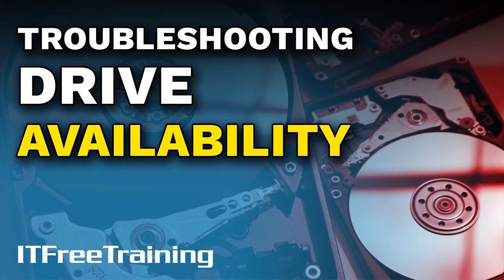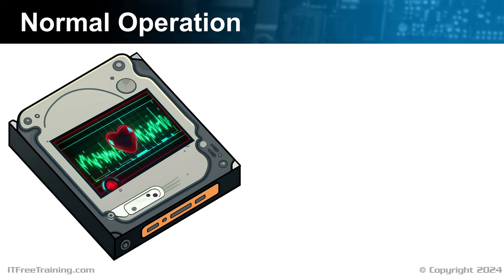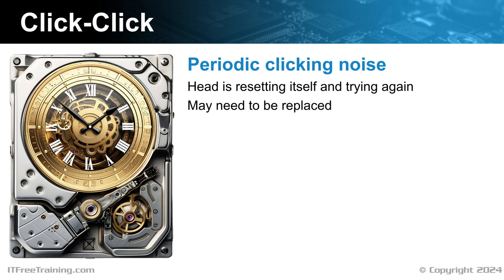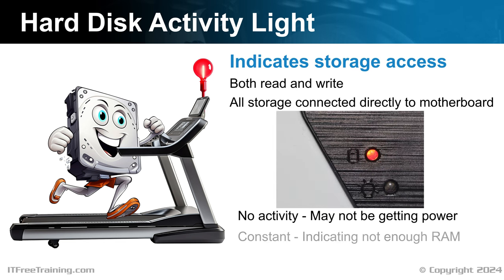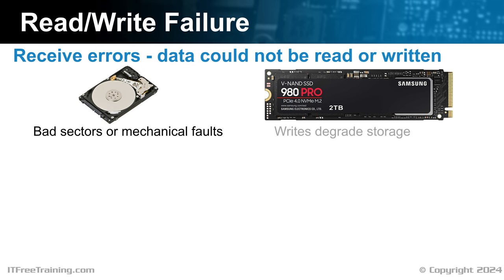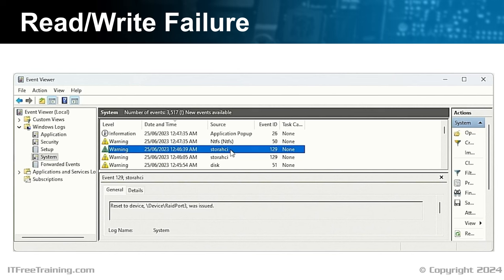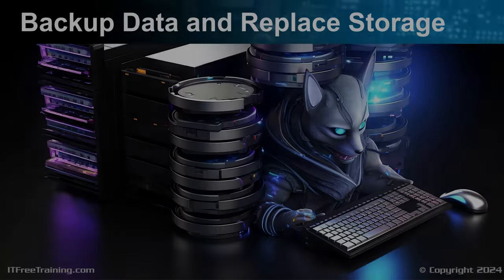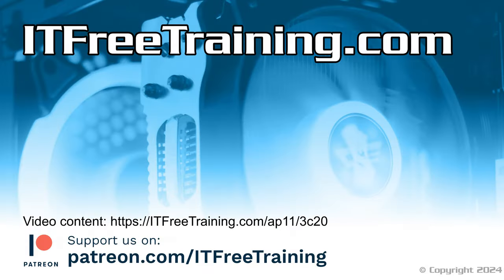Troubleshooting Drive Availability - CompTIA A+ 220-1101 – 3.8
Let’s have a look at how you would troubleshoot your storage devices.

Drive Availability
Storage devices contain our valuable data. Hard disks, when they fail, do so generally because of mechanical problems. Factors like running time and heat reduce a hard disk’s lifespan. However, performing functions like reading and writing doesn’t tend to reduce the lifespan of a hard disk.

In contrast, Solid-State-Drives generally last longer and are more reliable than hard disks. However, wear increases if more writes are performed on a Solid-State-Drive. The other point to consider is that, if power is lost, this can cause damage or file corruption. This is a particular concern if the storage device is in the middle of write operations.

Let’s have a look at some of the things to look for to help you determine if there is a problem.

Hard Disk Normal Startup Sounds
To start diagnosing a hard disk, it is first a good idea to understand what it sounds like under normal conditions. When a hard disk first powers up, it will do some basic checks. You should hear the motor spin up. A check is done of the hard disk head and some configuration information is read. It should sound like this.

If you don't hear the typical sounds from a hard disk, it might indicate a problem. These sounds are often quiet and hard to detect. You can try feeling the hard disk for vibrations, especially when it first spins up. USB hard disks might be harder to hear due to them often being inside a plastic enclosure. Normally, you should hear the motor spin up followed by the read/write head moving, then returning to its parked position. If the motor spins but the head remains still, the drive might be failing, but remember, some drives are quieter than others.

Normal Operation
During normal operation, a functioning hard disk typically emits a soft buzzing sound, which is the read/write head moving across the disk's platter. This sound is a normal indicator of the disk's reading and writing activities. It sounds something like this.

During normal operations, you should hear a random soft clicking noise of the head moving – it should be pretty random and quiet in nature. If it is a loud clicking and not random, there may be a problem with the hard disk. Let’s have a look.

Click-Click
If you ever hear a clicking noise from the hard disk, this is the sound of the hard disk head resetting itself and trying again. It may mean the hard disk needs to be replaced and could sound something like this.

A repetitive clicking noise from a hard drive often signifies that the drive is repeatedly resetting and attempting an operation again. This behaviour is commonly observed when encountering a bad sector or when there's damage to a disk platter. In the case of a bad sector, the drive struggles to read from that sector, fails and retries. If the platter is damaged, the drive head may become stuck at the damaged area, unable to move past it. As a result, the drive resets itself in an attempt to try again.

Once you know what a healthy hard disk sounds like, any other noises like grinding noises or clicking noises are a sign of mechanical problems. Consider replacing the hard disk. Let’s have a look at what other signs you can look for.

References
“Mike Myers All in One A+ Certification Exam Guide 220-1101 & 220-1102” pages 361 to 364